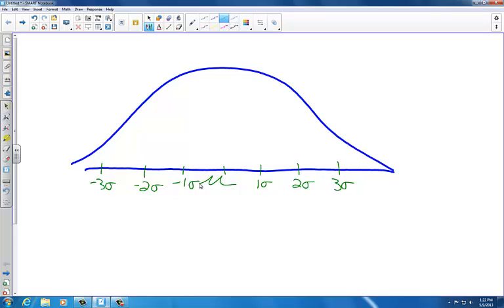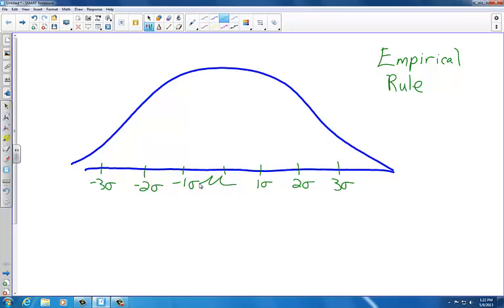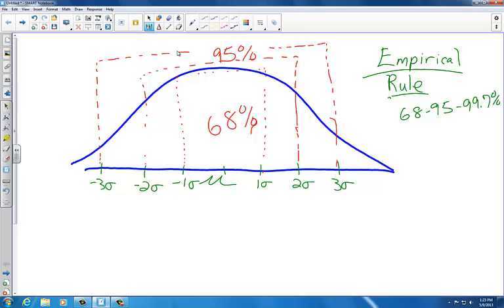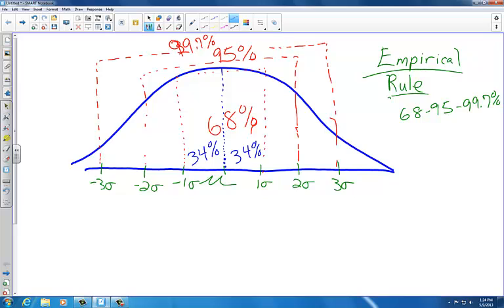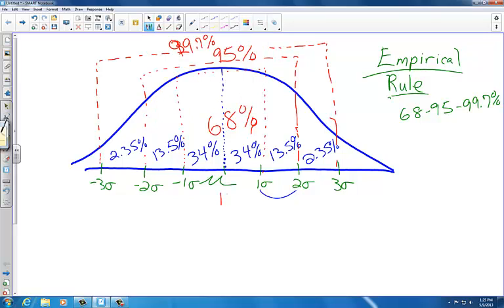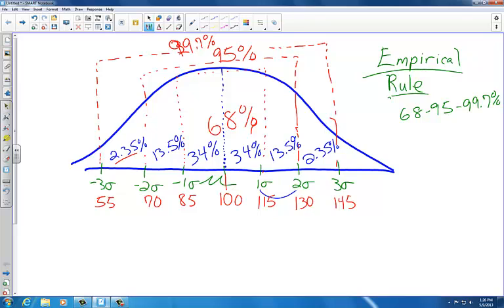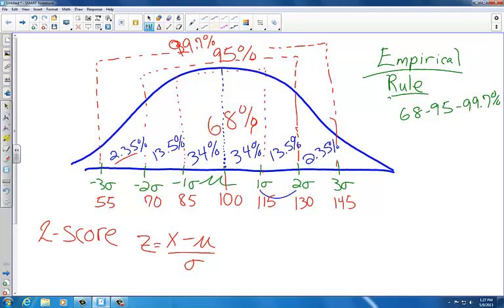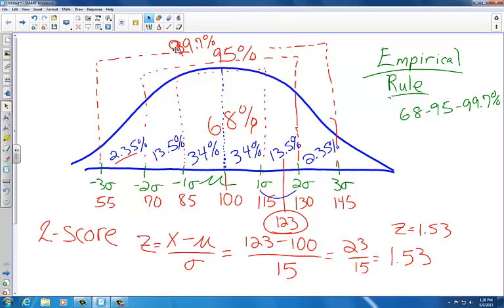Statistics Workshop-The Normal Model, Empirical Rule, Z-Scores